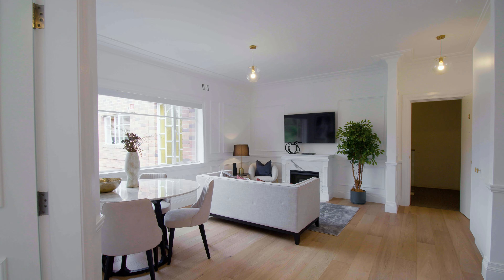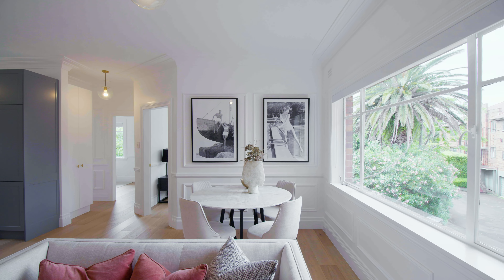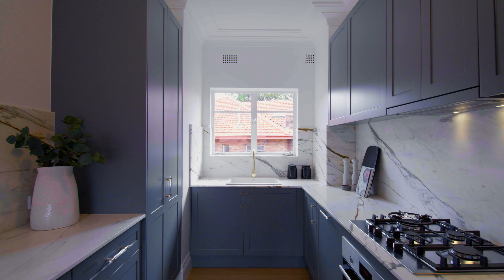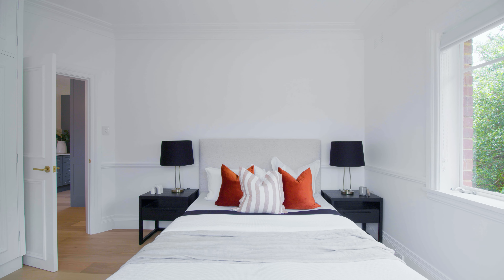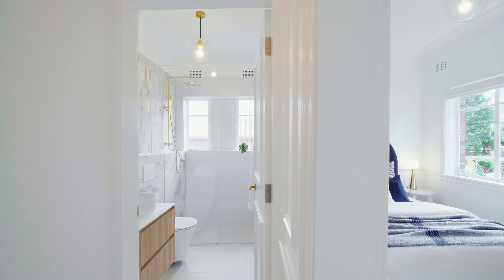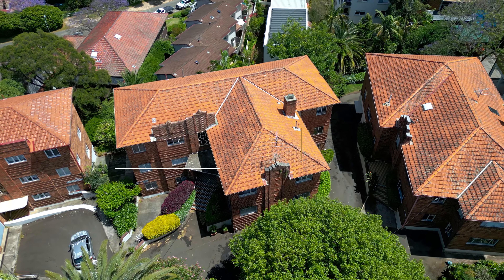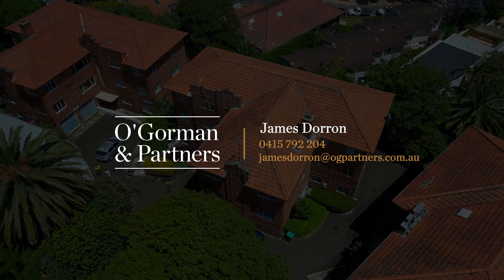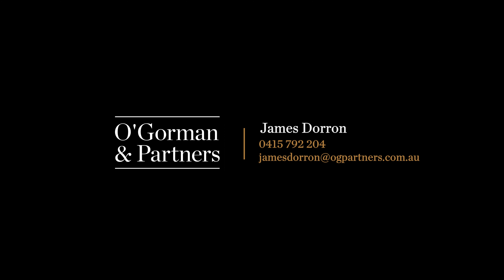Art Deco Charm and Designer Style in Prized Harbourside Pocket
Meticulously renovated from top-to-bottom in a no expense spared remastering of an Art Deco classic, this sumptuous top floor apartment provides a bespoke haven of rare elegance sophistication and style. Showcasing a bright open layout and exquisite finishes including wainscoting walls and decadent Calacatta Oro marble features, it is hushed away in a boutique building of eight within 200m of Sirius Cove Beach/Reserve, five minute stroll to city ferries and 10 minute wander to Mosman Village.